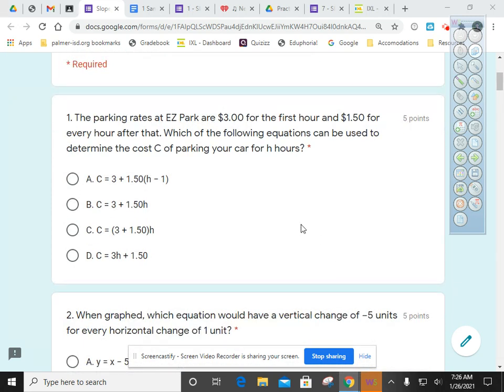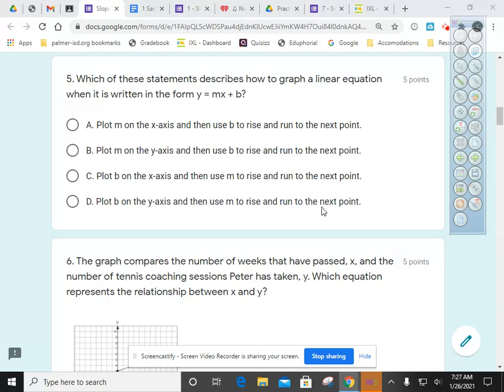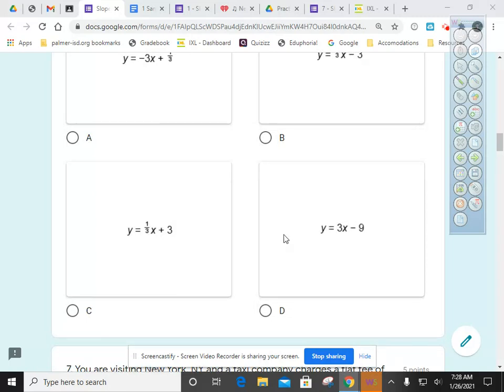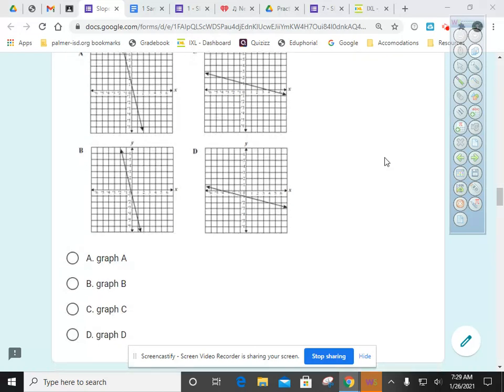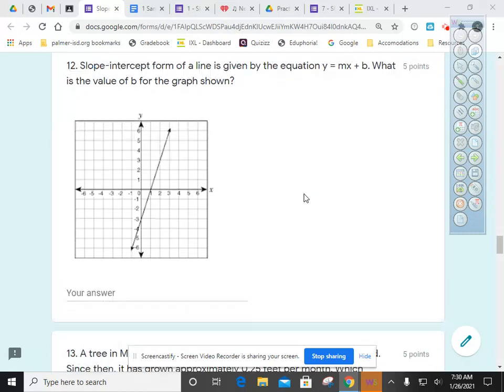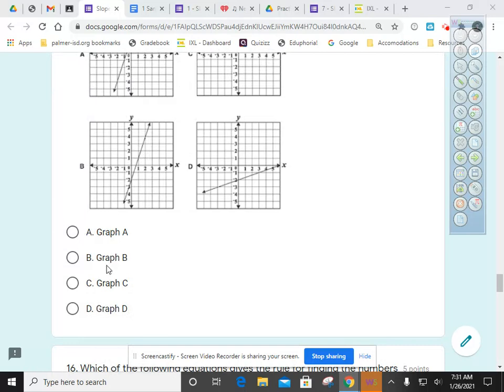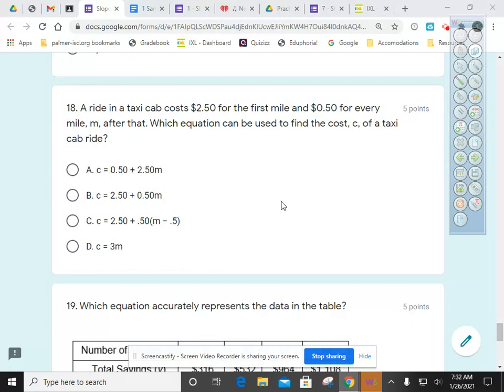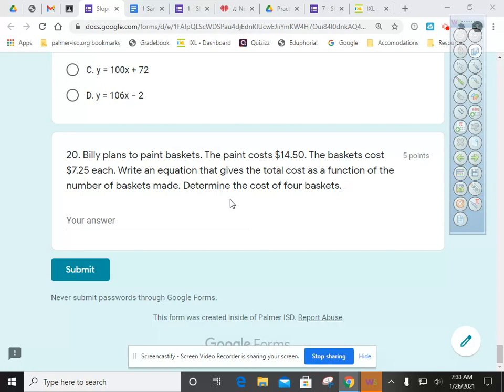Slope Test: Jan 26, 2021